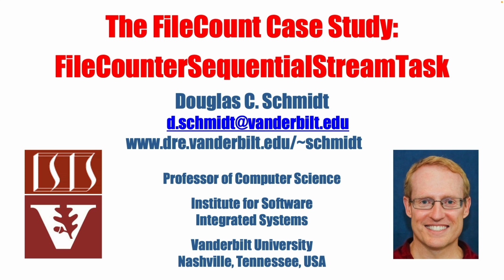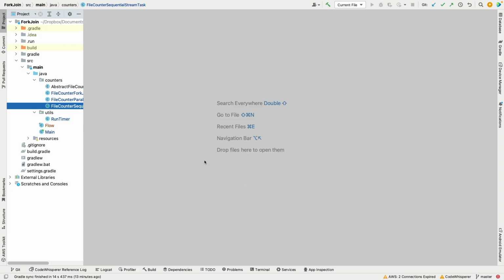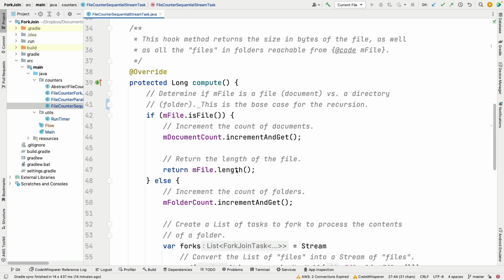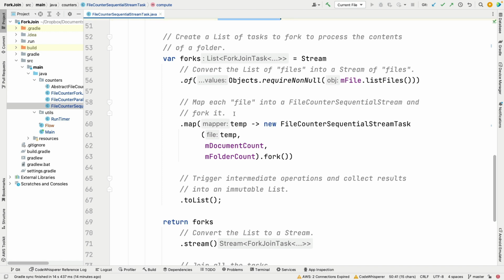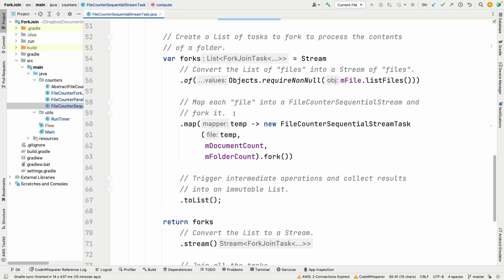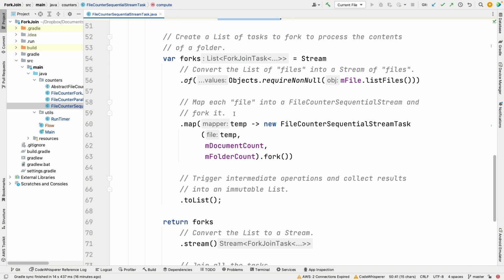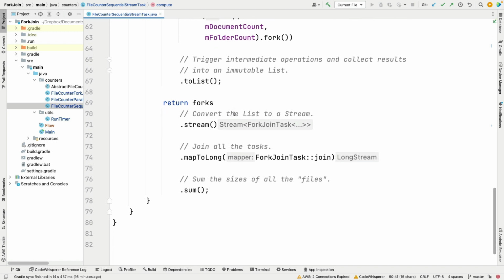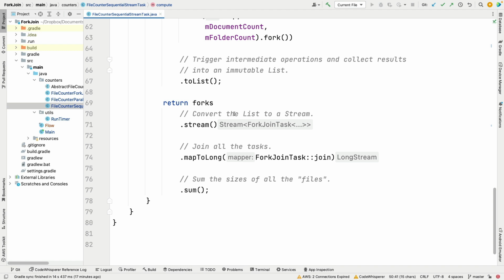The FileCount Case Study: FileCounterSequentialStreamTask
The video discusses a hybrid implementation for file counting, combining Java's fork-join framework with Java sequential streams. The FileCounterSequentialStreamTask class extends the AbstractFileCounter abstract super class and offers two constructors for different initialization contexts. The compute method initially distinguishes between files and folders, incrementing counts accordingly. To handle folders, the code converts an array of files to a Java sequential stream and employs the map() intermediate operation to create new tasks, which are forked and collected into a List. Finally, the program sums the lengths of all files using another sequential stream, highlighting the advantages of functional programming in streamlining code.

All the code shown in this video is available in open-source form